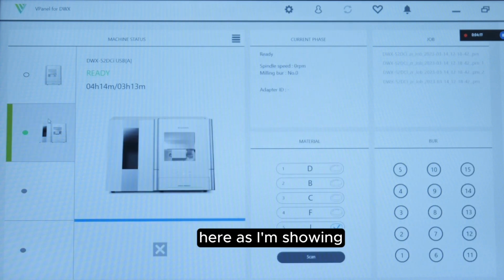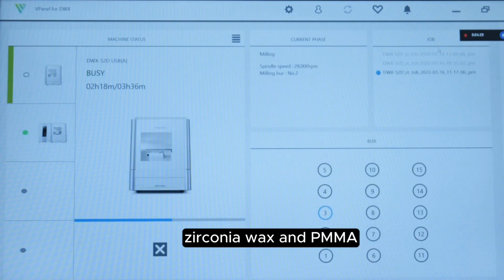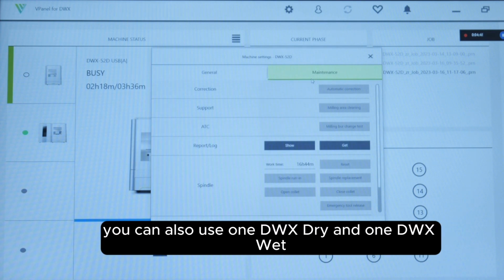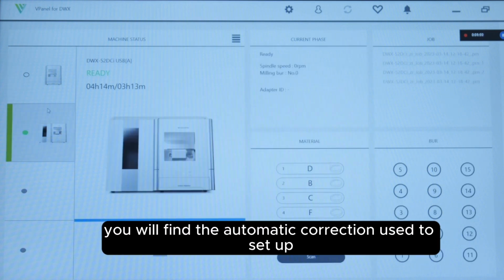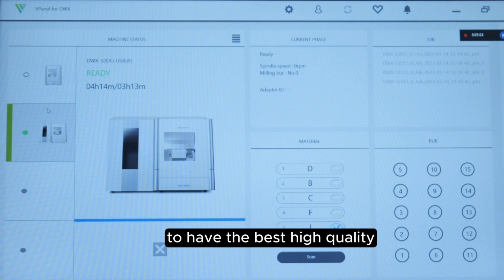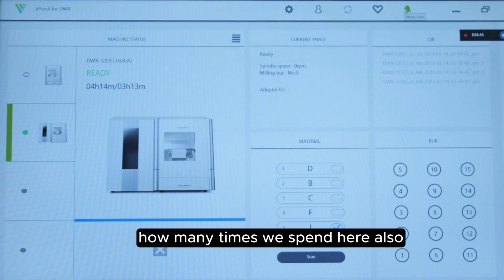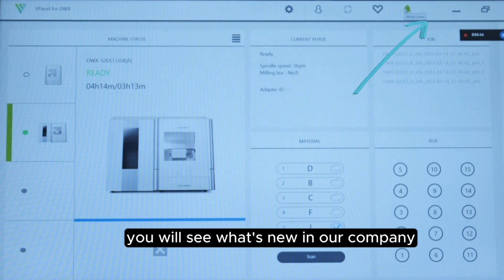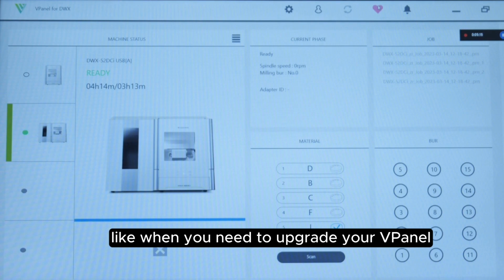VPanel by DGSHAPE: We Take Care of your Business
Seamless maintenance and output performance control
VPanel for DWX has been developed to provide a complete solution that seamlessly combines maintenance and output performance control, and to enhance the relationship between DWX customers and DGSHAPE. DWX customers can oversee up to four milling devices from a single PC, and perform and track all maintenance operations through VPanel’s user-friendly interface. The latest VPanel enables the Feedback and Notification functions to enhance the interaction between DWX customers and DGSHAPE.
Update your VPanel now and Shape the Future Together!